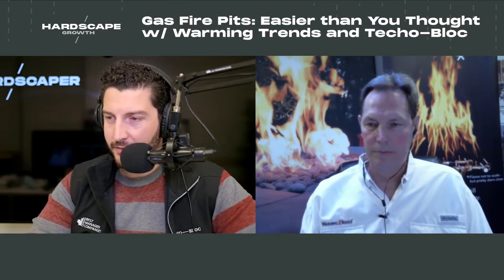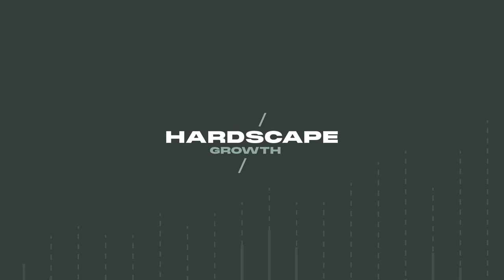Gas Fire Pits: Easier than You Thought w/ Warming Trends and Techo-Bloc w/ Art Kunkle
It’s proven time and time again that one of the easiest ways to add value to your projects and your company is to include fire features! Plus, fire features are in high demand; they’re the number one outdoor living aspect that people search for online.

On this episode of Hardscape Growth, I talk with Art Kunkle, VP of Sales at Warming Trends, about fire features in the outdoor industry and how they can benefit your hardscaping business.

We also talked about:
- How to show customers fire feature ROI.
- How to install a fire feature and challenges to consider.
- How to gauge the volume of fuel for a fire feature.
- How to know what vents and ignition to use.